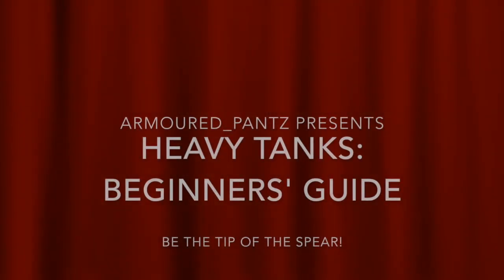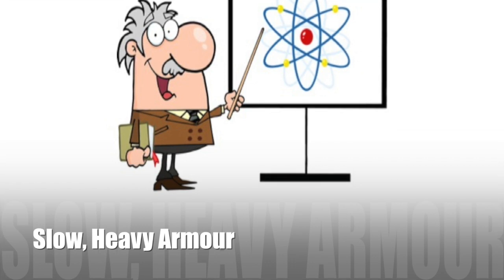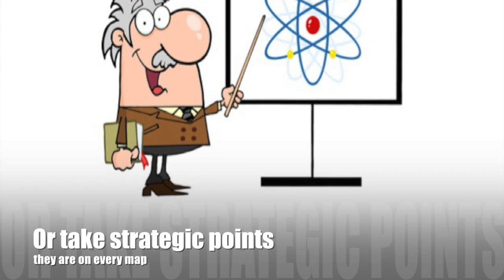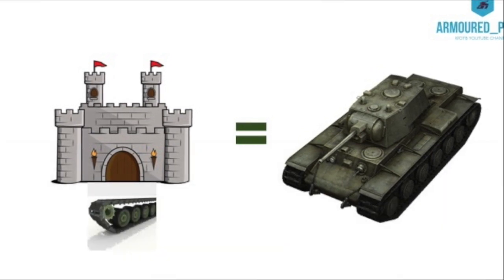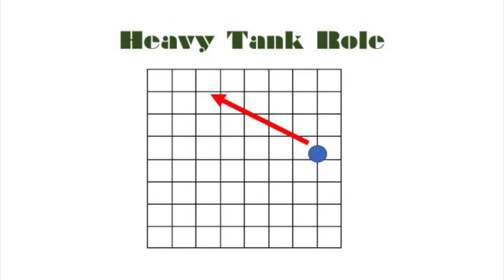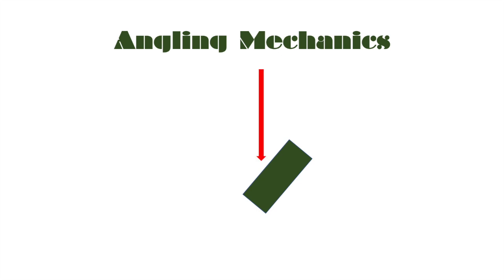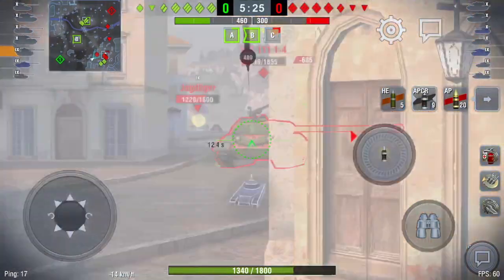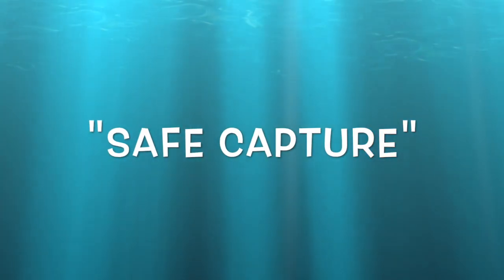World of Tanks Blitz: Beginner's & Up Guide to Heavy Tanks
Everything you need to need to know to go from beginner to PRO!  Well almost! xD

Certainly, all the basics are covered here.  You'll find out the following...

- what is heavy tank?
- what is it's role?
- how should it be played?
- what is angling?
- what is side-scraping?
- what is deflection shooting?

If you want to know how to be a heavy tank player, it's all here!

Get informed to get in form!

Cheers Mush!

AP